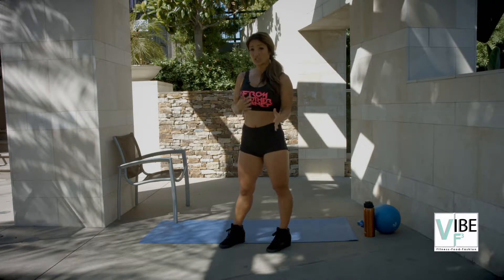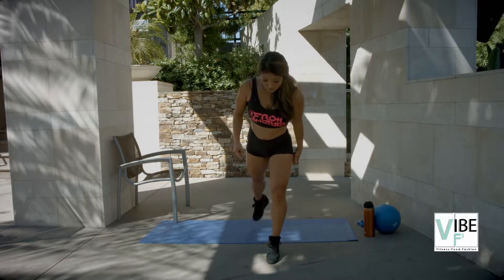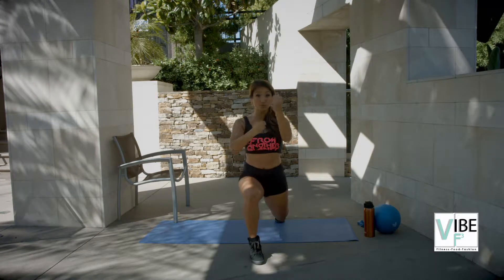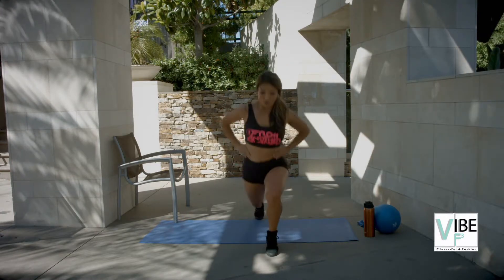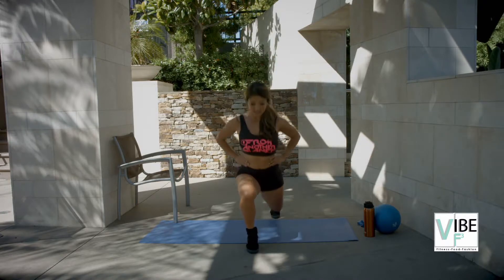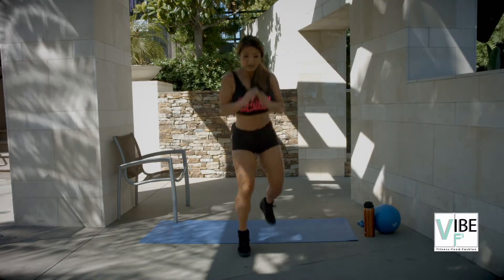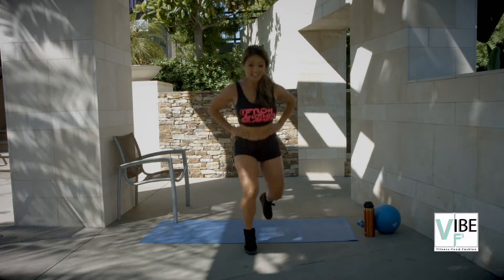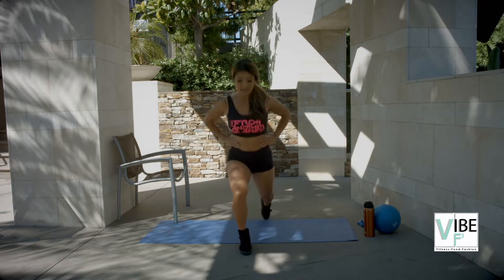Vibef3: Lunge Series 5/5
Phase 5: Once you have mastered your lunges, add high calorie, fat burning high intense plyometrics.